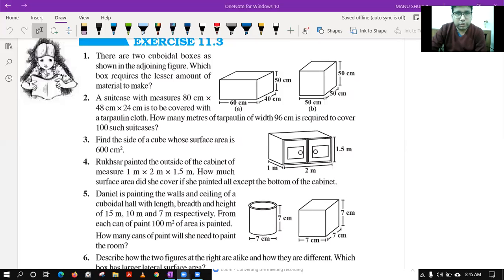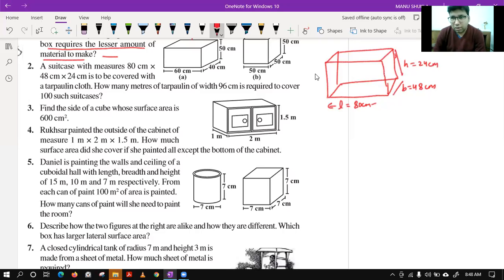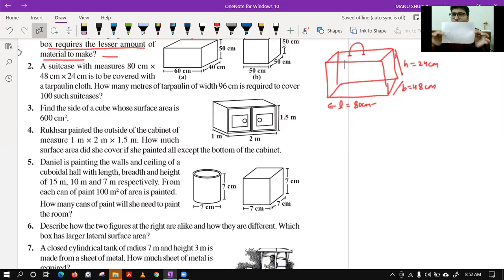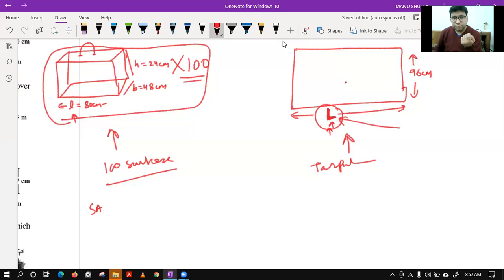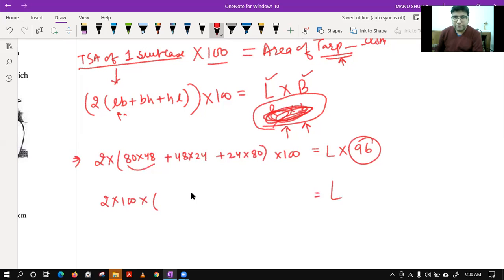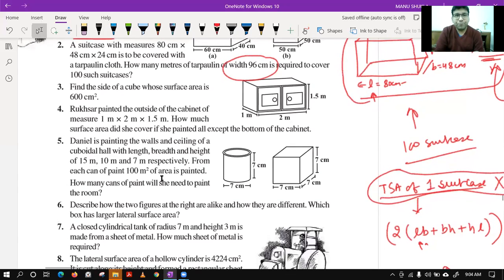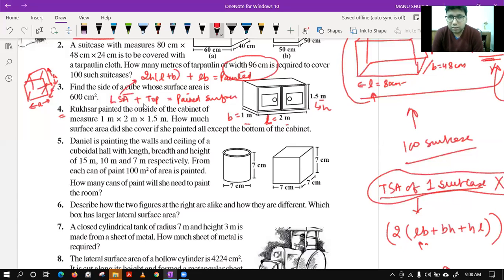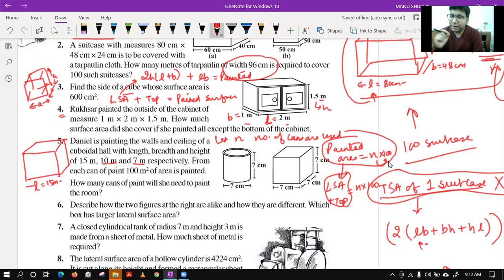class 8 cw 79